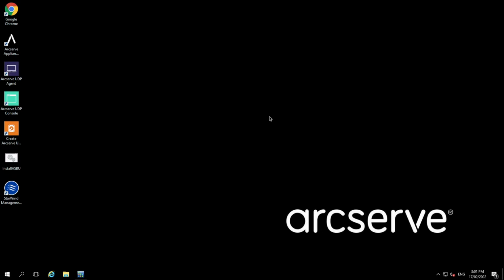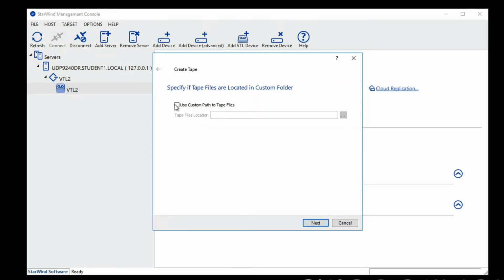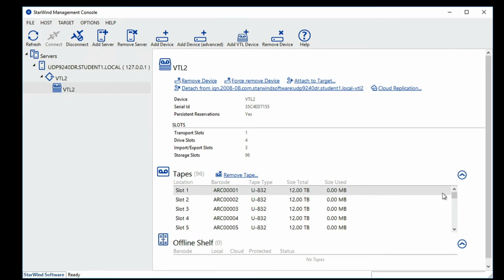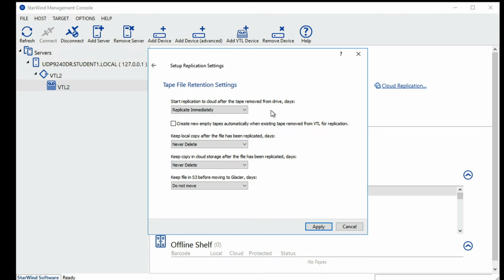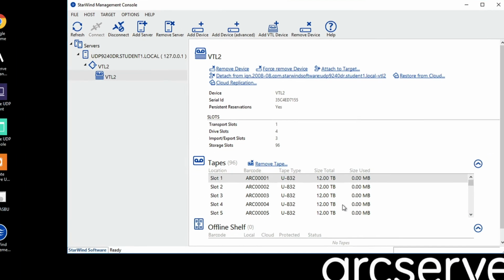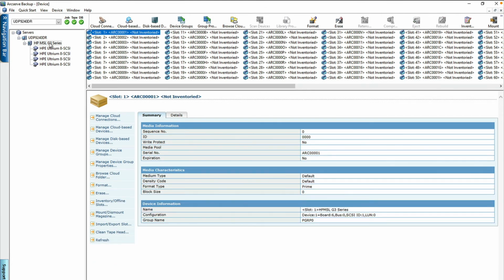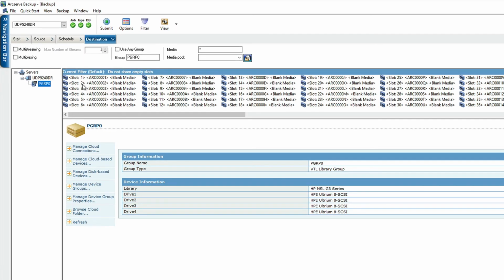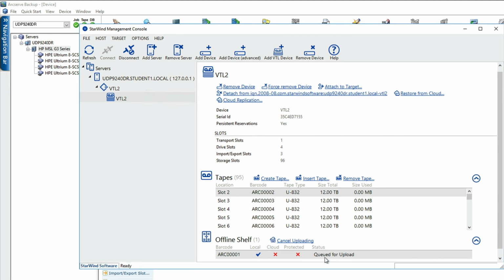Arcserve Backup & Starwind VTL - Setup, Cloud Replication & Backup - Part 1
Arcserve Backup is a comprehensive, Enterprise grade backup solution used by large corporations and governments around the world.

Tape Backups, although not as popular as in the past are still popular for many reasons.   Chief amongst the reasons are the low cost of long term retention.

An alternative to physical tape, is a Virtual Tape Library, such as StarWind VTL.   StarWind VTL can present an infinite amount of retention by offering local virtual tapes with replication to numerous cloud based services such as Amazon S3/Glacier, Backblaze, Wasabi and Microsoft Azure.

Arcserve Backup integrates seamlessly with Arcserve UDP to provide multiple ways of leveraging tape for long term, air gapped protection of UDP Data.

I have created 3 short videos demoing 3 approaches for backing up UDP data to tape.  I actually use StarWind VTL which offers excellent compatibility along with the automated archive of Virtual Tapes to "Cloud" and lifecycle management (e.g.  local storage to S3 to Glacier etc.).

Part 1 - Setup of StarWind VTL, Cloud Replication and a simple backup using Arcserve Backup (this video)

Part 2 - Full UDP Datastore Backup to StarWind VTL .
Also shows the restore process.

Part 3 - Incremental UDP Datastore Backup to StarWind VTL.